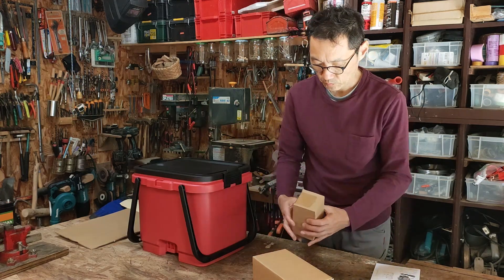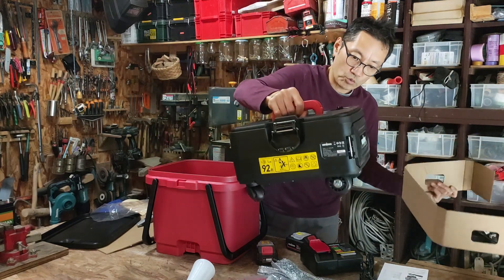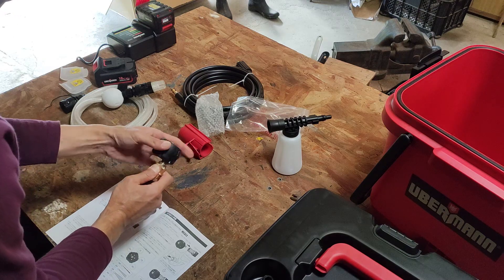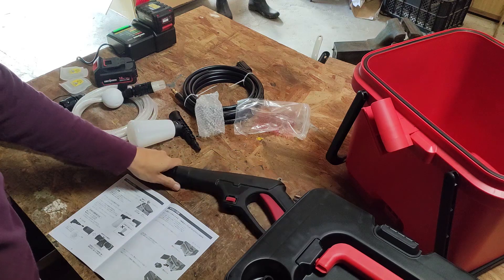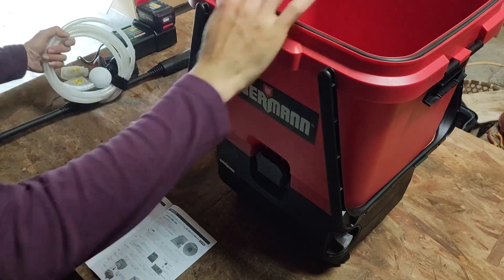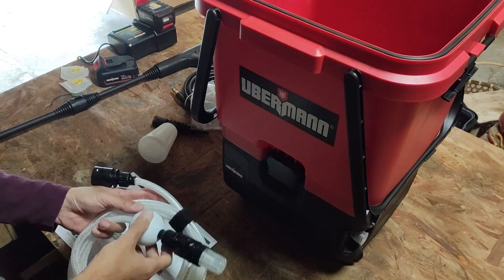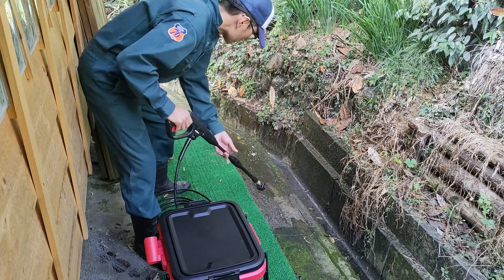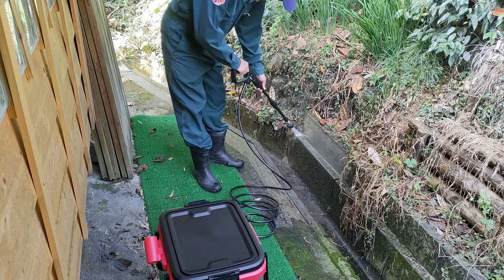水道不要！コンセントもいらない！こんな【高圧洗浄機】があったとは！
「UBERMANN　36V充電式高圧洗浄機　タンクセット」

おすすめ！DIY関連動画

キックバックの正体とは？恐ろしいチェーンソーの動きをCGで徹底解説！

間違いだらけの！【チェーンソーの目立て】このポイントを押さえれば切れるようになる！

DIYで作った【チェーンソー製材機】で製材する！仕上がりが良すぎてビックリ！チェーンソーはヒモで引っ張れ!

古民家修復の動画を中心に、DIYや田舎暮らしの情報をお伝えします。